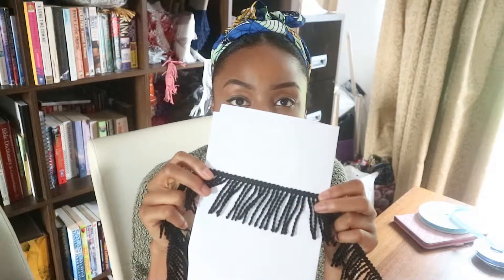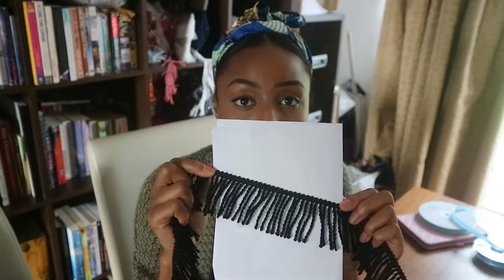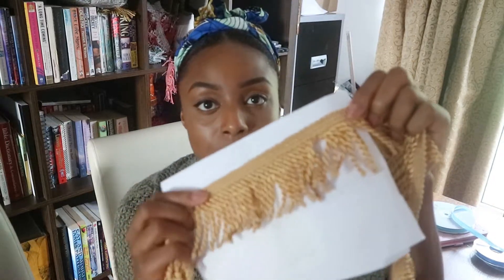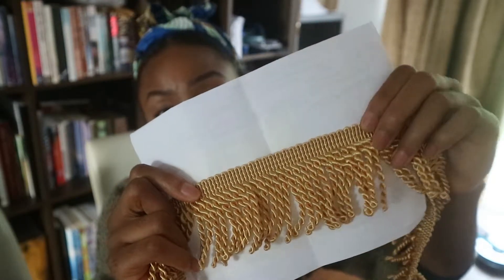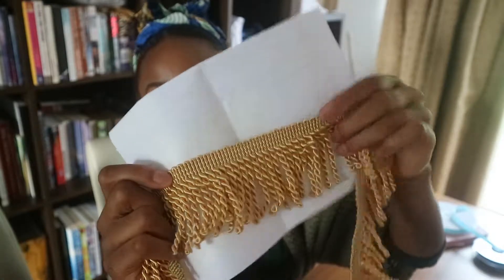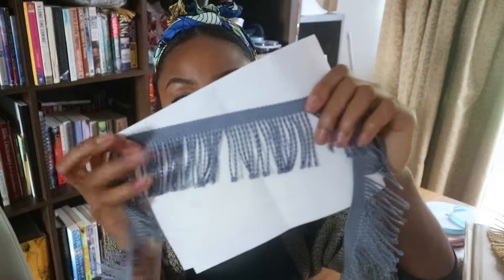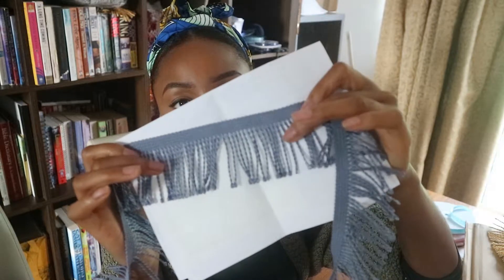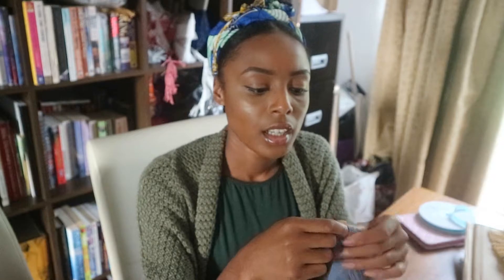What We Sell On Garment Borders: Bullion Fringes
Hi there! In today's video, I am showing you the type of products Garment Borders sell.

Meesha.